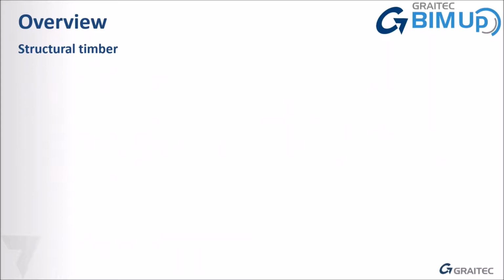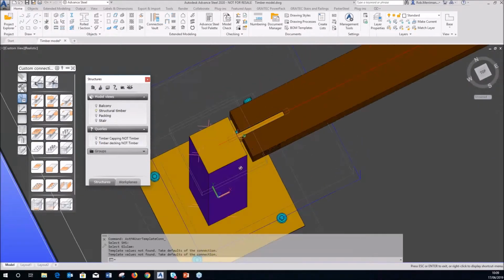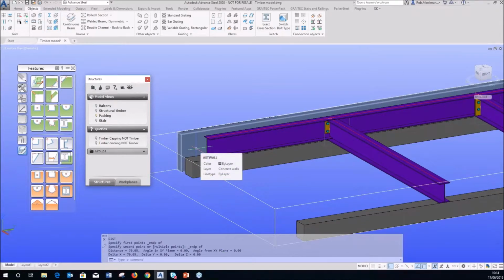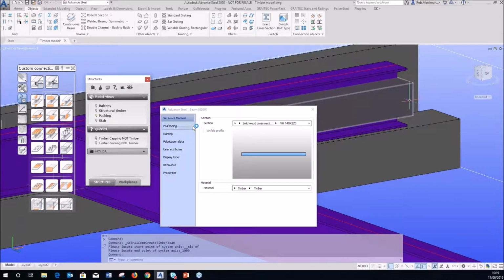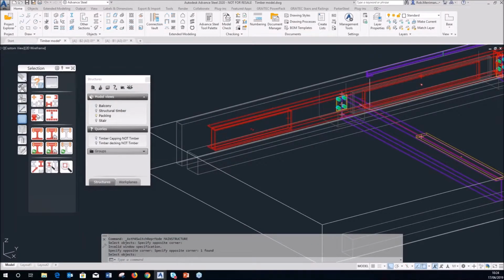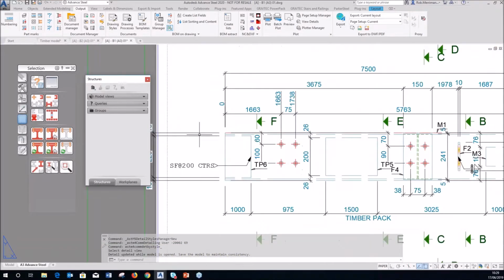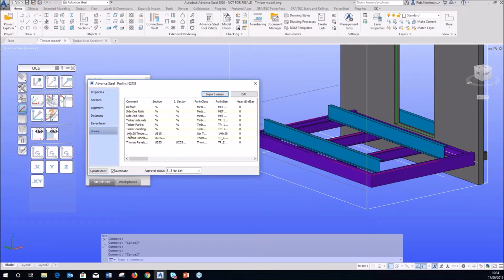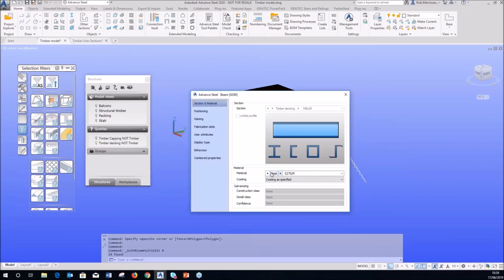Working with Timber in Advance Steel